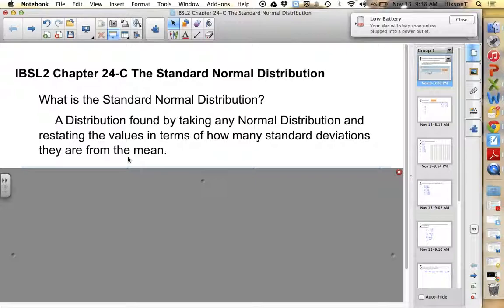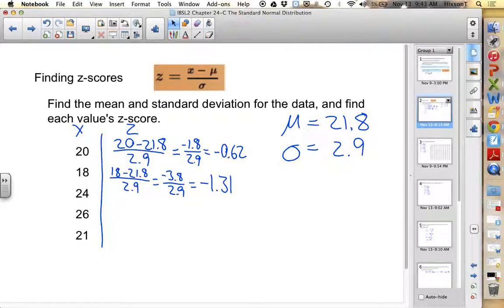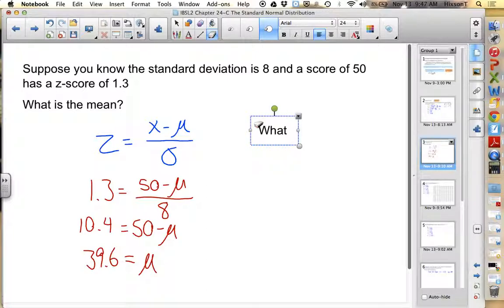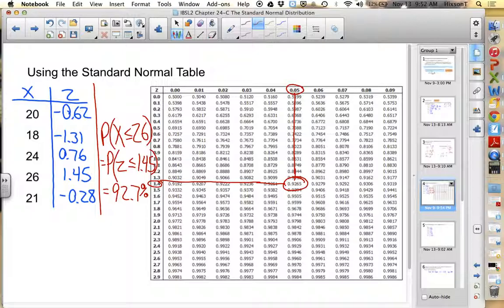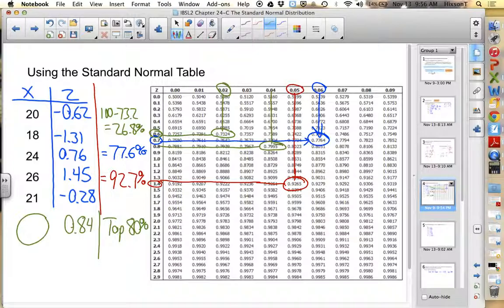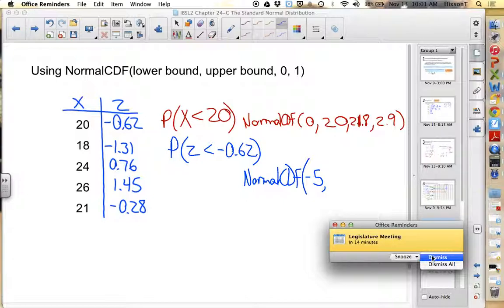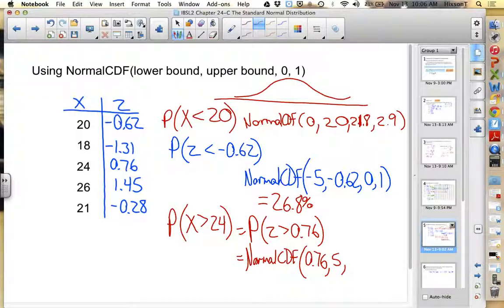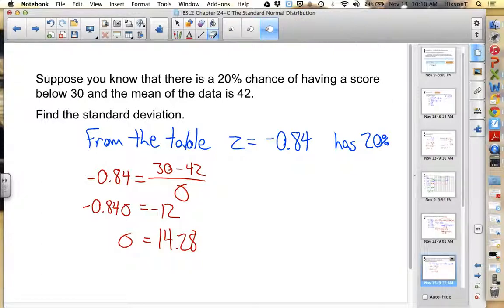IBSL2 Chapter 24 C Standard Normal Distribution